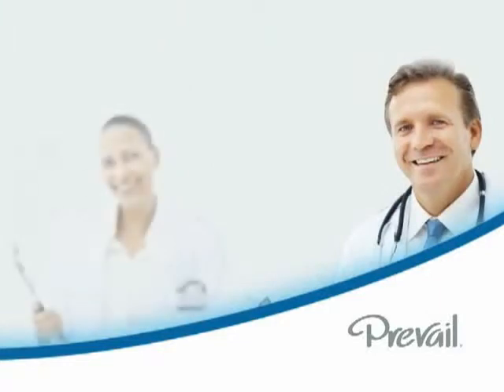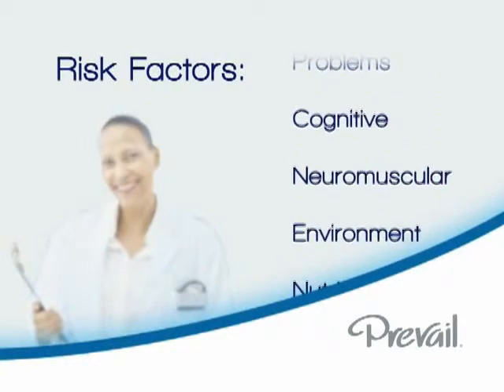Prevail - Types of Incontinence